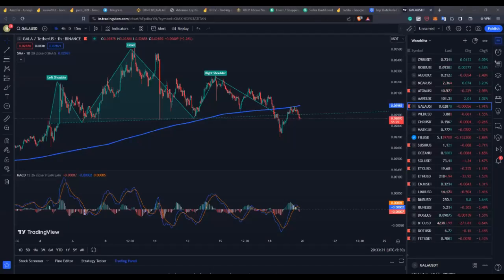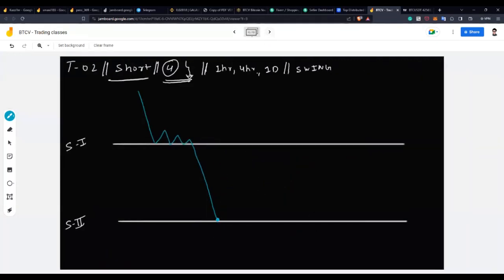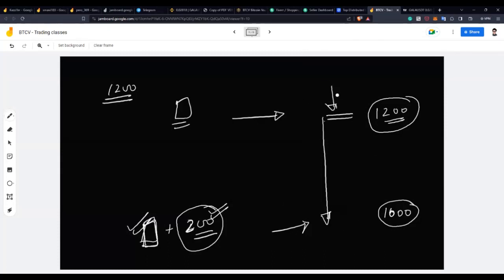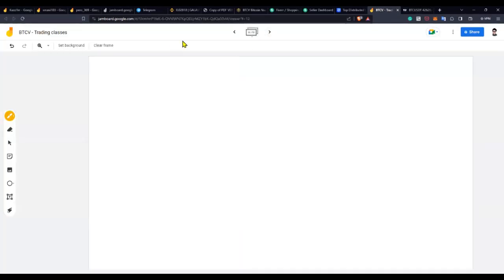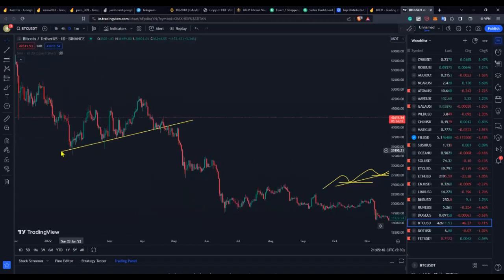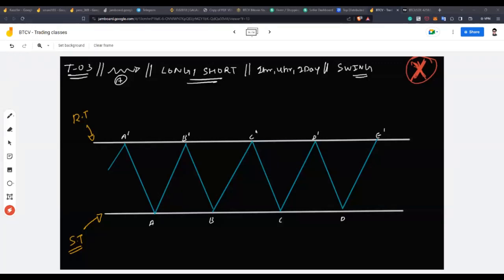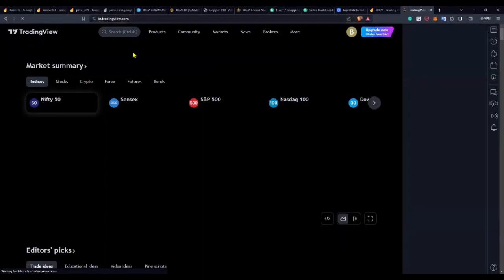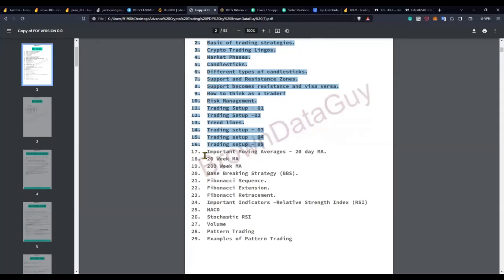Bitcoin Vault (BTCV) Community Hosted Trading Academy | Dec 19th | Cryptocurrency Trading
!!! You can watch and participate more every Tuesday and Saturday at 16:00 CET for a limited time!

Join us next time, and feel free to invite as many people as possible! 🤝

🎉 Please note that these webinars are conducted in English by the BTCV community 🌐

The video is not intended to be a substitute for professional investment or legal advice and does not constitute an offer or invitation to sell, or any solicitation of any offer to subscribe for or purchase any securities, commodities or financial products and nothing contained herein shall form the basis of any contract or commitment whatsoever. No reliance may be placed for any purposes whatsoever on the information contained in this video or on its completeness, accuracy or fairness. Always seek the advice of your professional or other qualified advisor with any questions you may have regarding investment of your funds. Never disregard professional advice or delay in seeking it because of the information you have read or seen on the internet.

Cryptocurrency is highly speculative in nature, involves a high degree of risks, such as volatile market price swings, flash crashes, market manipulation, limited liquidity, and cybersecurity risks. It can rapidly and significantly decrease in value. Transactions in cryptocurrency may be irreversible, and, accordingly, losses due to fraudulent or accidental transactions may not be revocable.